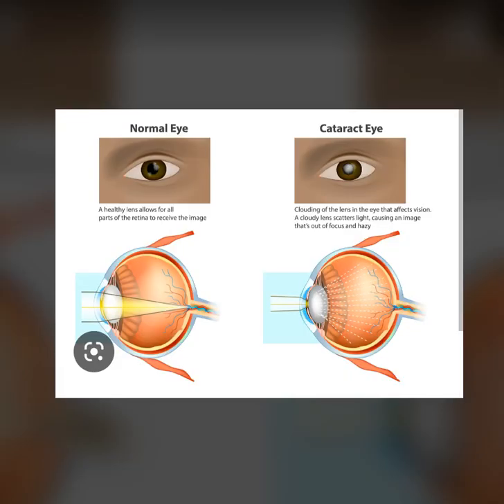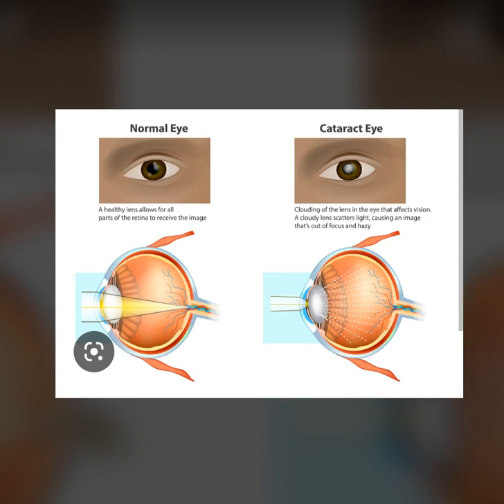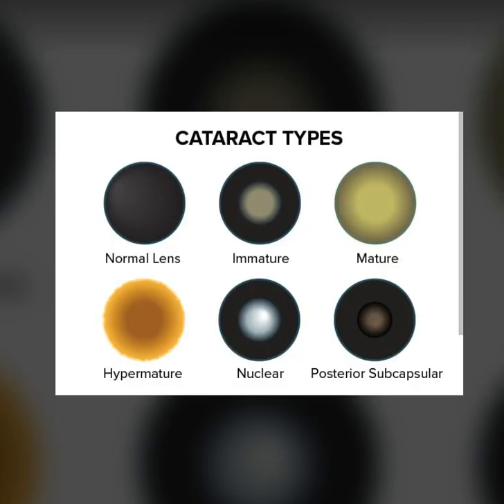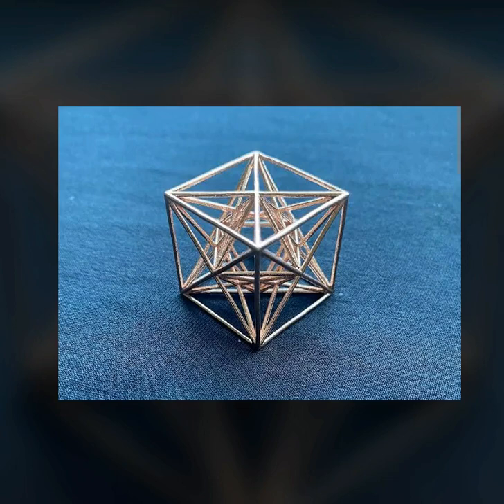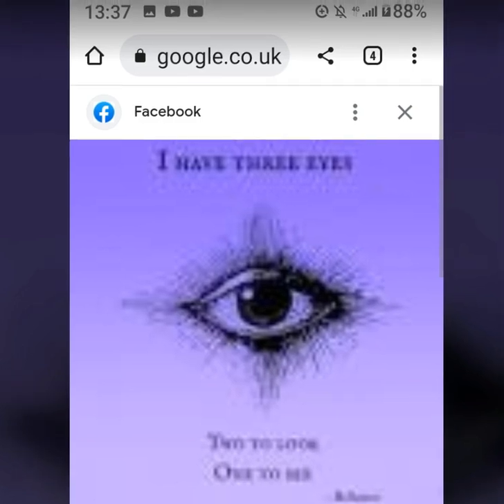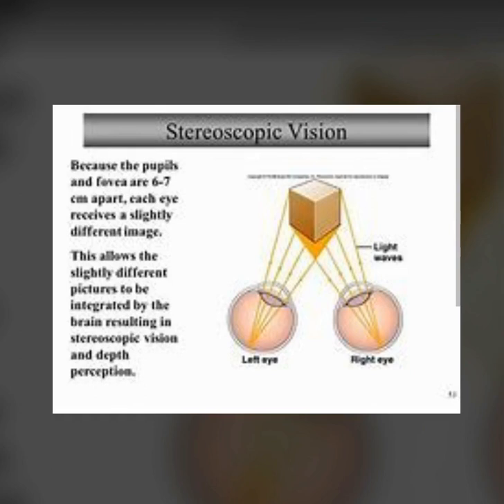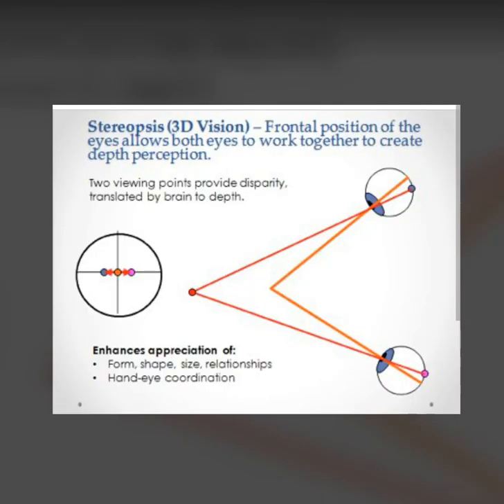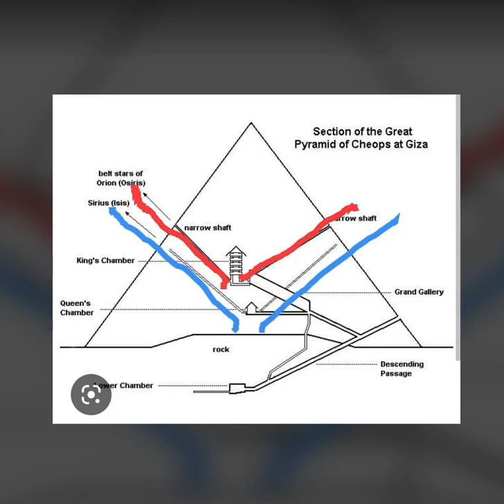The Nothing Chat - Part 1 - James Brockhurst/SAMFU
James Brockhurst
ARCHAIX CHANNEL - PROOF & FACT 💥